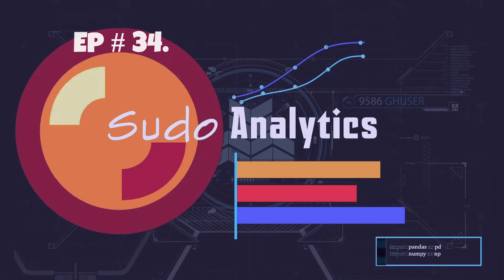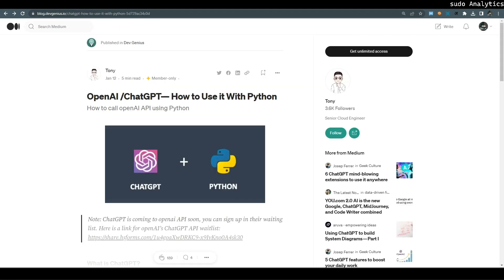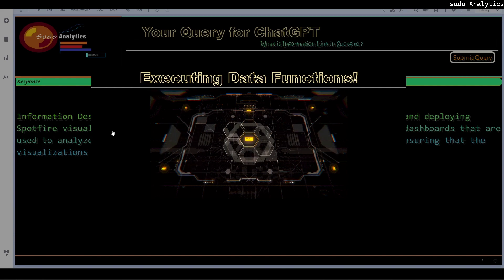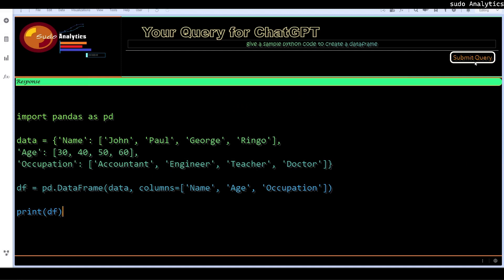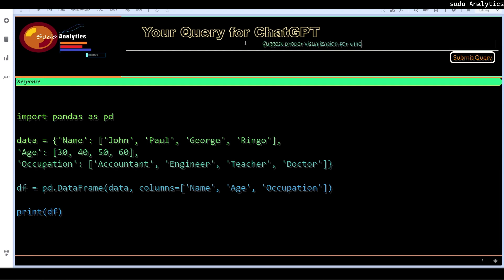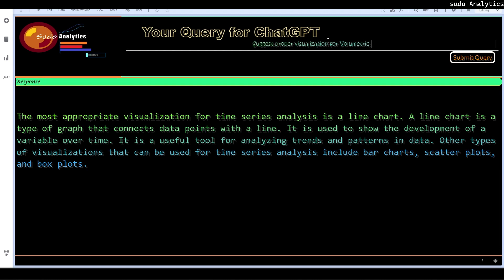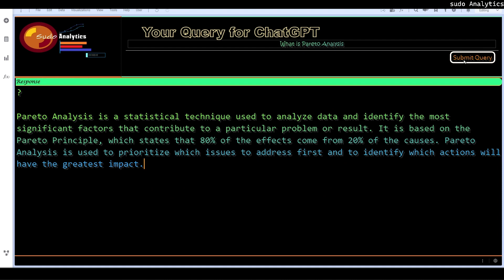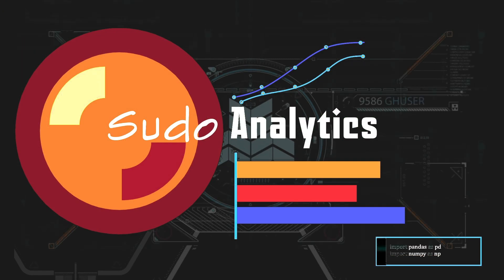Chat GPT in Spotfire - Using Python Data Functions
This WeekendFun is about using awesome ChatGPT in Spotfire, using Python Data Function.